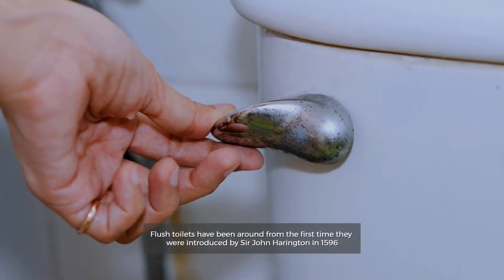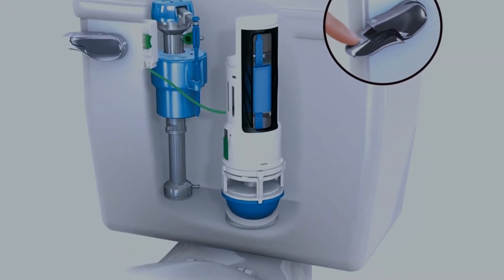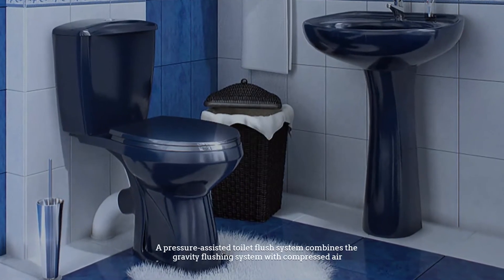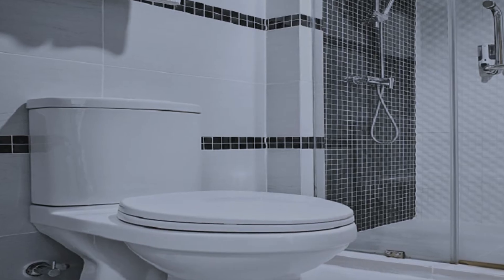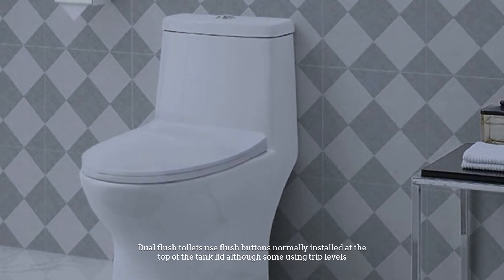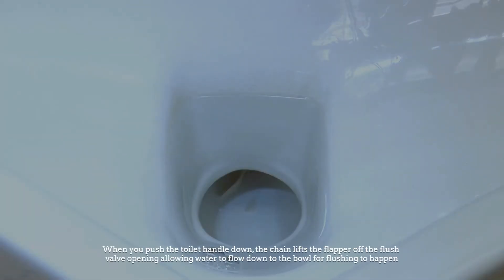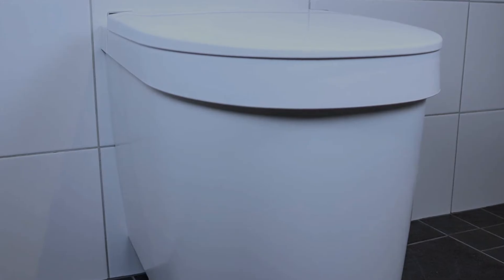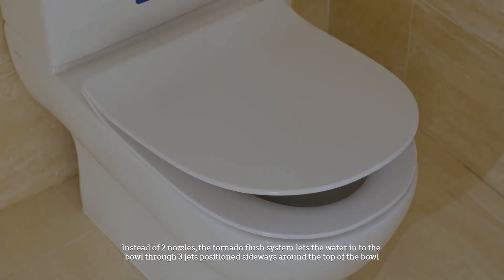Types of Toilet Flush Systems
1 . Fluidmaster 400CR Universal Toilet Fill Flapper Kit
2 . Danco HYR460 HydroRight Universal Toilet Repair Kit
3 . American Standard 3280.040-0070A 4-Inch Flush Valve
4 . Danco FLT231T Alternative Toilet Tank Flapper

Flush toilets have been around from the first time they were introduced by Sir John Harington in 1596. The design, efficiency and flushing systems have tremendously improved from then to the modern toilets we have today. So, let's dive into the video.

Number 1
Gravity Flush System

A gravity flush toilet system is the most common type of flushing system. All other flushing systems borrow heavily from it. It uses the natural force of gravity to flush a toilet. Water flows from the tank which is mounted on top of the bowl and move to the bowl via gravity creating a force inside the bowl that causes the toilet trap to siphon out the waste.

Number 2
Pressure-Assisted Flushing System

A pressure-assisted toilet flush system combines the gravity flushing system with compressed air. This system is used to create a powerful flush in toilets where gravity flush system on its own would not be sufficient like in rear-discharge and upflush toilets. A pressure-assisted toilet has secondary plastic tank inside the main tank called a pressure vessel. Incoming water from the water supply line mixes with the air in the pressure vessel therefore becoming pressurized.

Number 3
Dual Flush System

A dual flush system is a system whereby the toilet has 2 options for the amount of water to be used. One is for flushing using a little amount of water mostly liquids and another using more water to flush solids. Dual flush toilets use flush buttons normally installed at the top of the tank lid although some using trip levels.

Number 4
Single Flush System
In a single flush system, the toilet user can only use the same amount of water whether flushing liquids or solids. These toilet systems mostly use a trip lever handle mounted on the side or the front of the tank. The toilet handle is connected to a lift chain which is in turn connected to a flapper. When you push the toilet handle down, the chain lifts the flapper off the flush valve opening allowing water to flow down to the bowl for flushing to happen.

Number 5
Double-Cyclone Flush System

The double-cyclone flush system was designed by Toto which is used in most of their toilets. Water flowing from the tank enters the bowl through 2 nozzles located at the top of the bowl facing sideways. As a result, the water swirls in the bowl like cyclone which is very effective in cleaning, rinsing and flushing the toilet.

Number 6
Tornado Flush System

The tornado flush system is used by the new Toto toilets and is an improved version of the double-cyclone flush system. Instead of 2 nozzles, the tornado flush system lets the water in to the bowl through 3 jets positioned sideways around the top of the bowl. As the water enters the bowl, it violently swirls around the like a tornado which is very effective in cleaning the bowl. It also has more quiet flush.